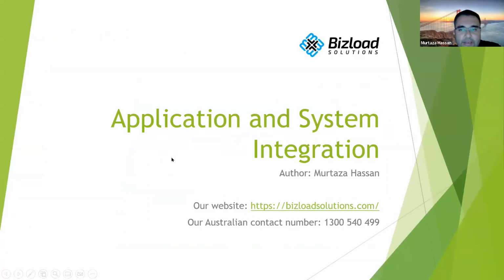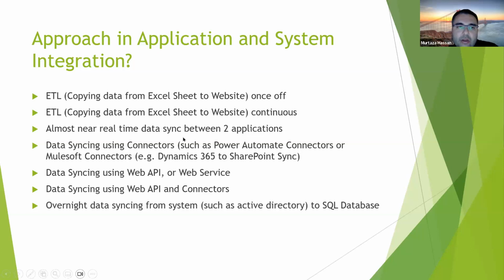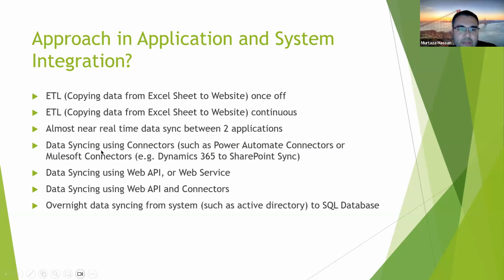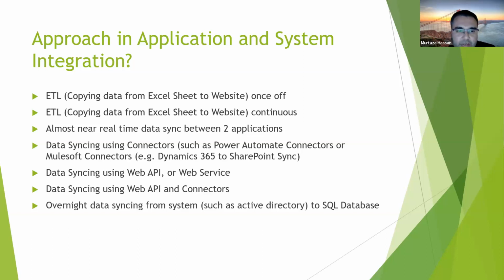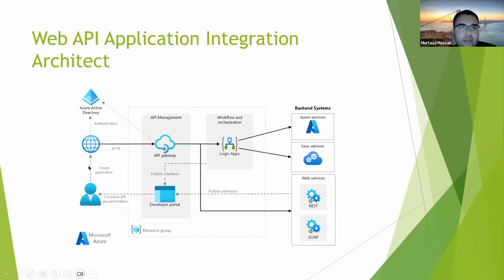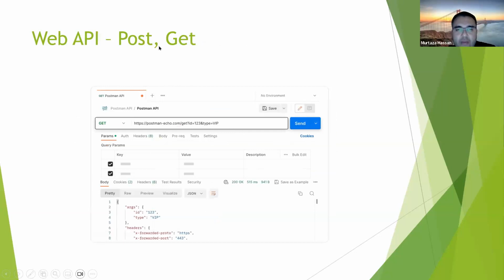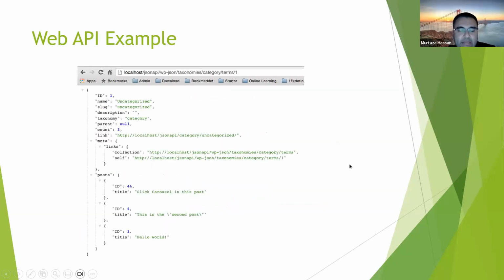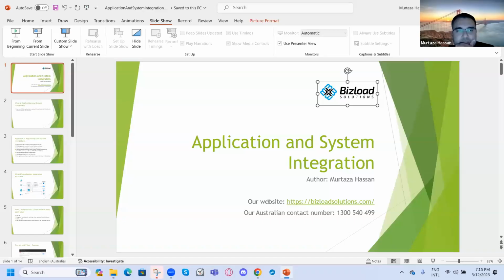Bizload Solutions IT Webinar 3rd of December 2023 (Application and System Integration)